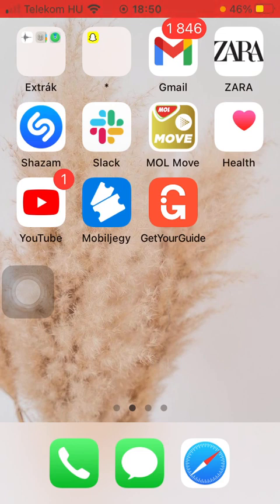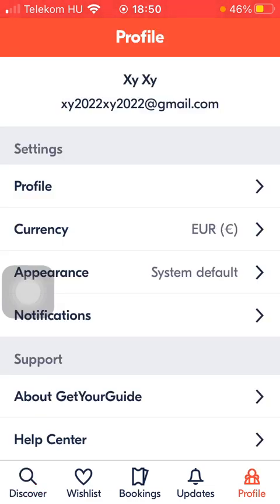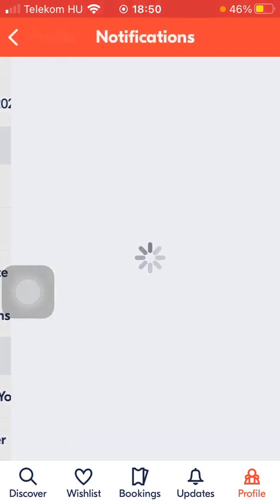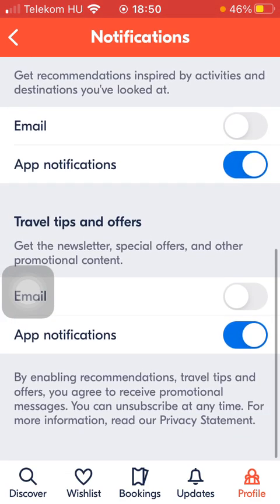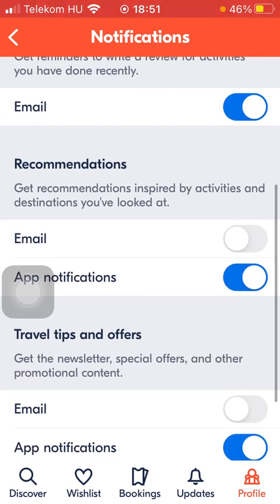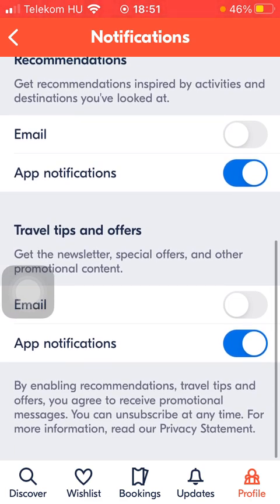How to enable notifications on Get Your Guide?